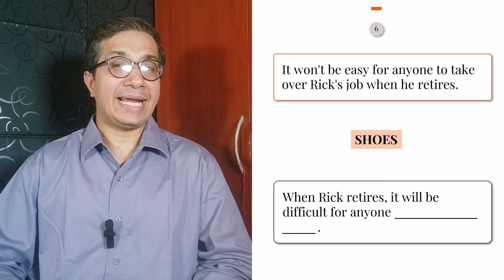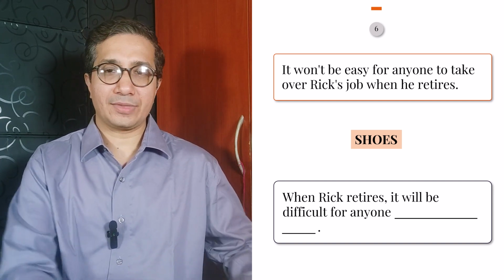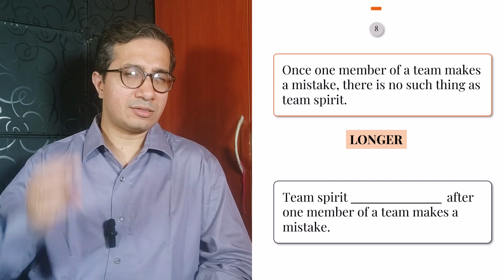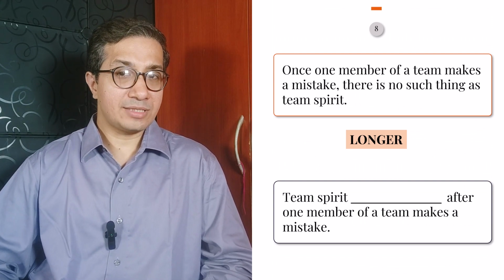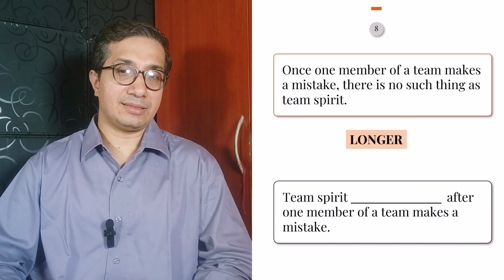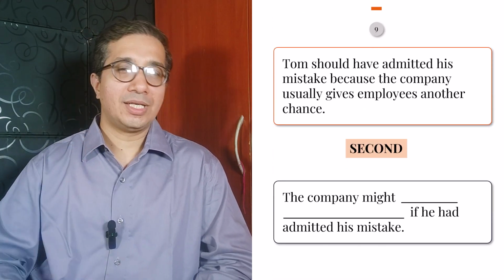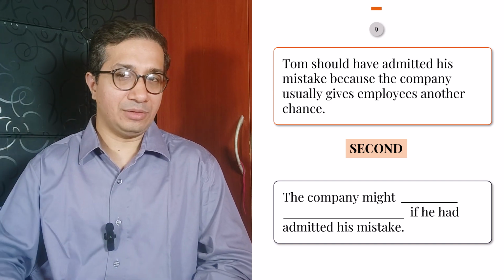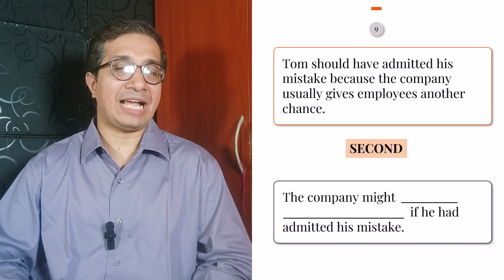Advanced (C1/C2) grammar and vocabulary quiz practice | You're fluent if you ace this quiz (Quiz 2)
Let's see how you do in this advanced English practice quiz. This is the second quiz in the series.

Quiz Rules
In this quiz, you'll have two sentences. The first one is a complete sentence. The second one, however, is incomplete.

We need to paraphrase the first sentence using the KEYWORD and complete the second sentence. There are three rules for doing this:

1. We need to use the KEYWORD in the second sentence to do the paraphrasing (also known as sentence transformation).

2. We need to use a minimum of 3 words and a maximum of 6 words in the gap.

3. We need to be careful as to NOT change the meaning of the provided sentence (the first sentence).

Timestamps
00:00:01 Intro
00:00:49 Rules of the quiz activity
00:01:36 Example demonstration
00:02:34 Quiz starts
00:12:44 Quiz ends

Why do this quiz?
This is a great activity for those who want to check their level, especially if you're taking international tests, such as IELTS, TOEFL, CELPIP, PTE and the like.

But it is also useful for those who aren't taking these tests as it shows various possibilities of changing the form and grammar without changing the meaning of the given idea.

Take the quiz and let me know how you do in the comments.

Other advanced English quiz videos in the series

Other videos that will help improve your English

Love,
Ankeet from  @e4eHUB